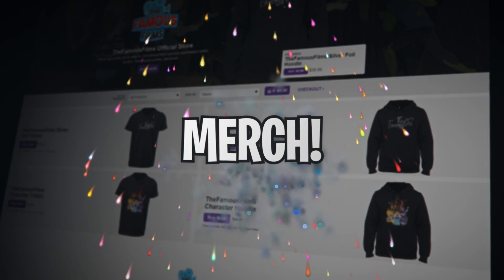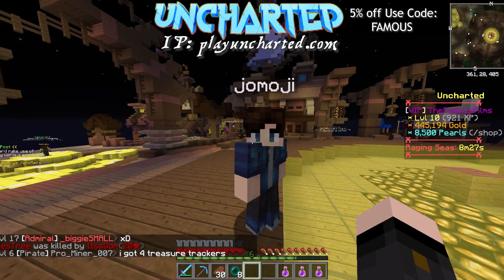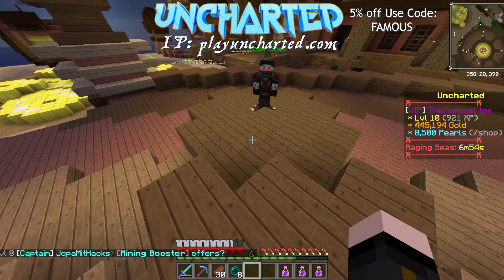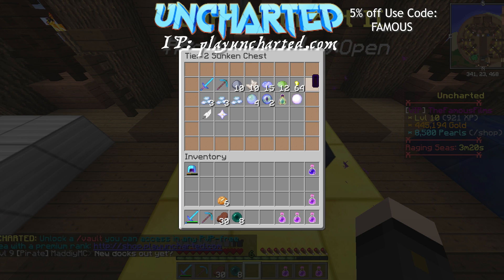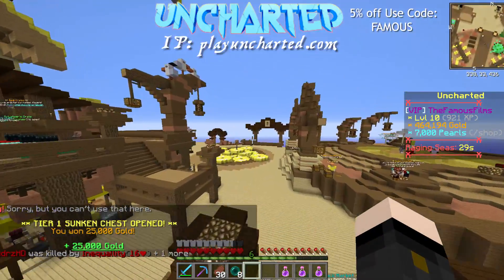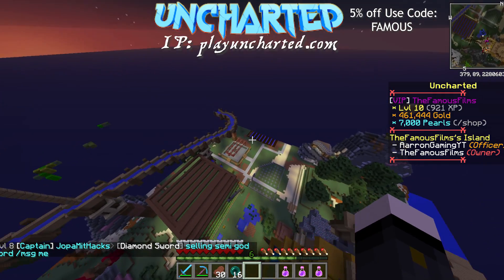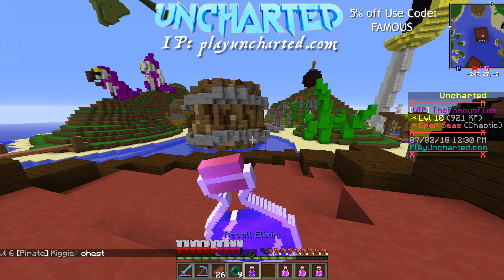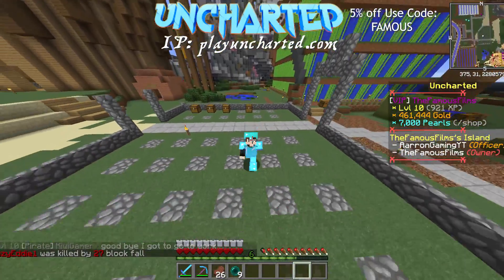Minecraft Pirates Uncharted - NEW SCORCHER UNDEAD KIT! - Ep 4 (Minecraft Roleplay)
► NEXT EPISODE: ★Can we SMASH 1000 LIKES?!★

★Uncharted Server IP★
PLAYUNCHARTED.COM